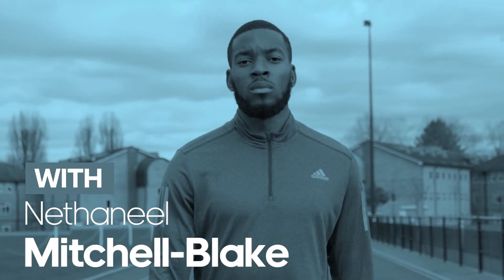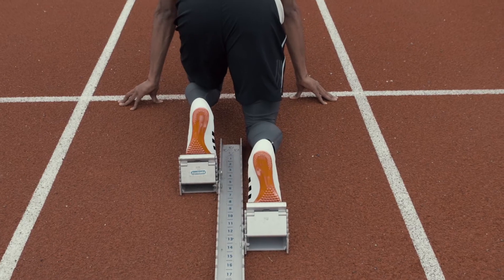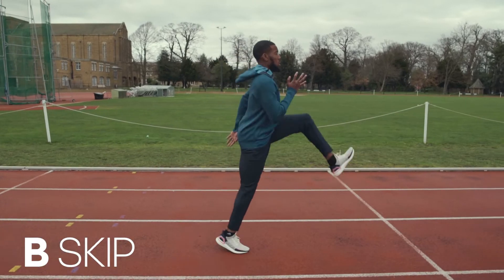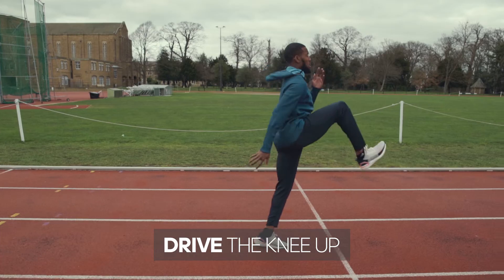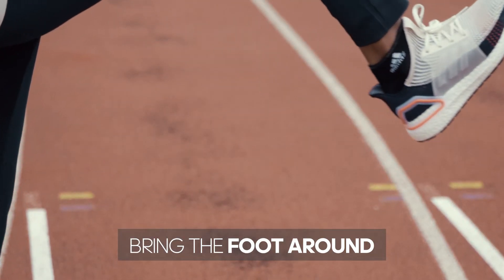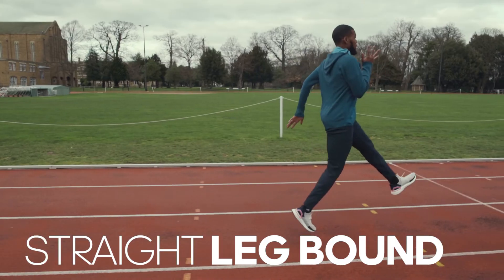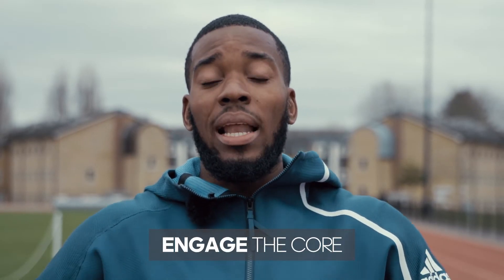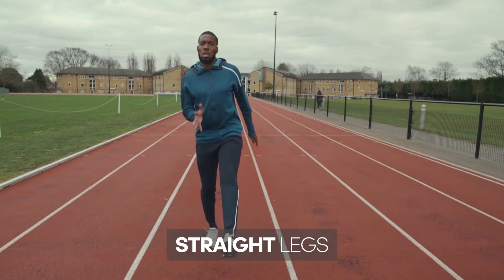HOW TO WARM UP BEFORE SPRINTING - With Nethaneel Mitchell-Blake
Warming up is one of the most important part of any athlete’s race day routine. It gets the body ready to perform, reduces the risk of injury and helps to focus the mind. However, with so many different drill variations to try, it can be difficult to find the ones that work best for you.

So we have brought in the professionals! Here British sprinter, Nethaneel Mitchell-Blake walks us through three of his favourite warm-up drills. Watch the video, try out the drills for yourself and let us know how you get on in the comments. What are your favourite drills? Share them with us in the comments below.

Nethaneel’s shoe of choice for his warm up is the adidas UltraBOOST 19. You can shop the whole collection now at Pro:Direct Running